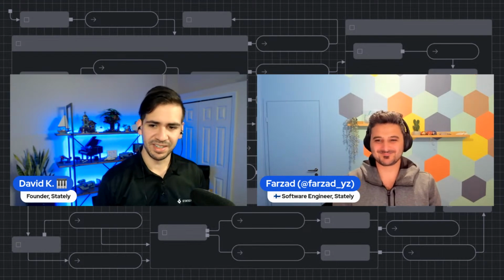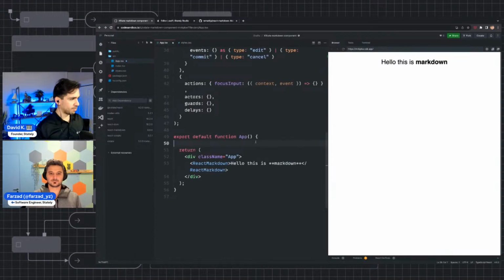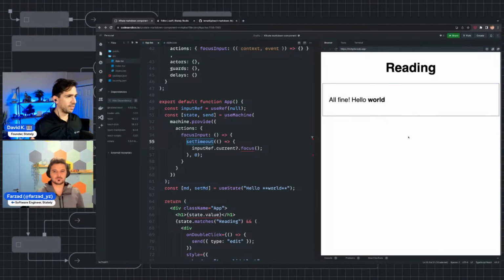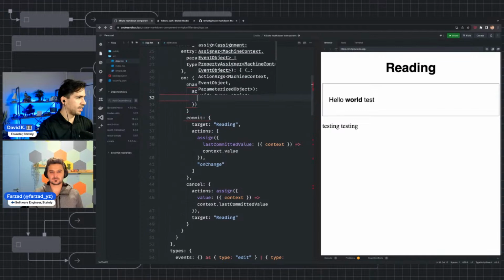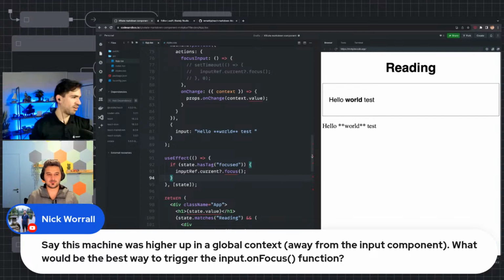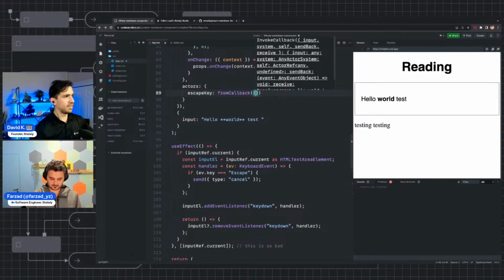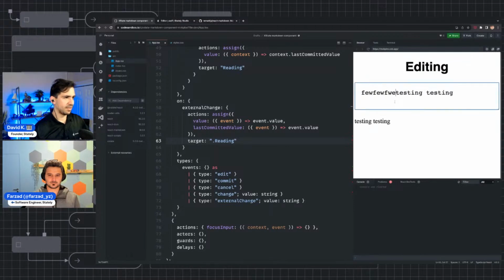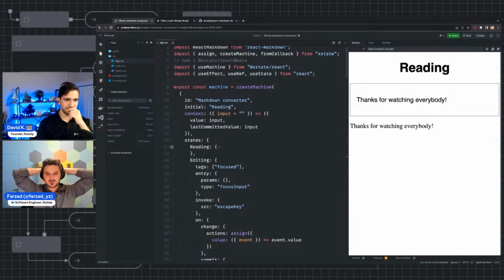Stately Stream: Making a markdown component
Join Farzad and David as they make a simple markdown converter component using XState, React, and Stately Studio!